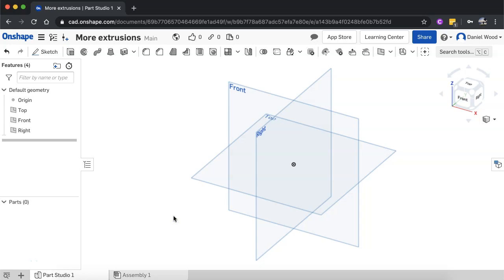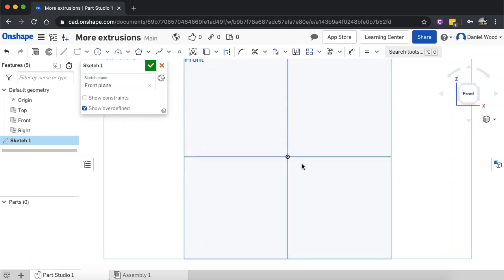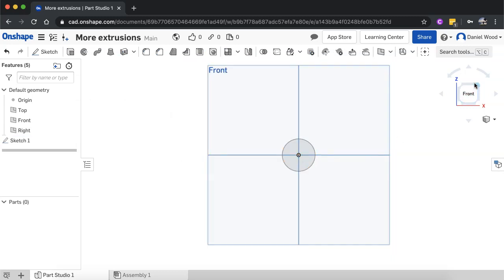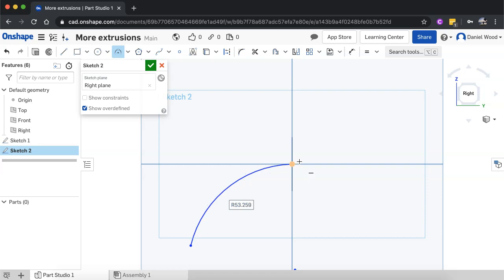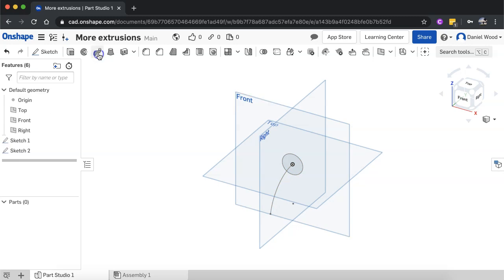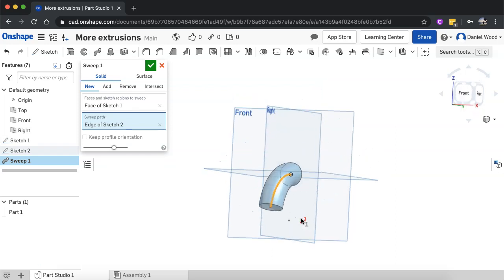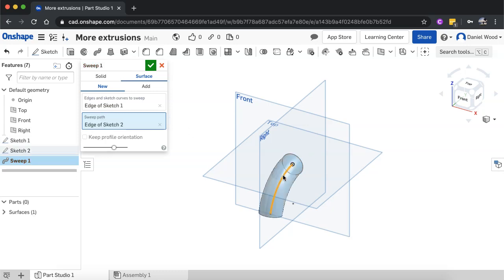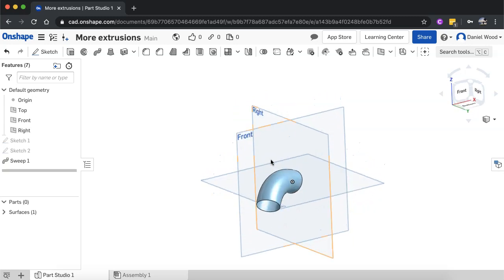Onshape CAD Tutorial 8 - Using the sweep tool to make a shape follow a path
This tutorial explains how to use the Sweep tool in Onshape to create a 3D model by making a profile shape follow a path. In the example in the video, a circle was created in a sketch on the front plane, and an arc was created in a sketch on the right plane. The arc was used as a path for the circle shape to follow using the Sweep tool to create the 3D model.